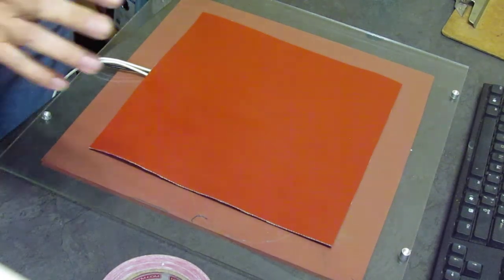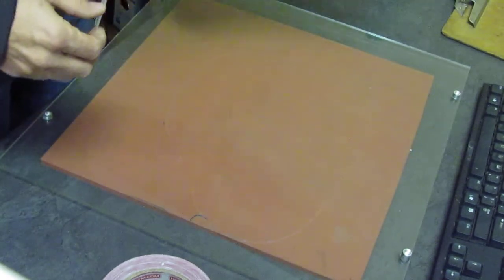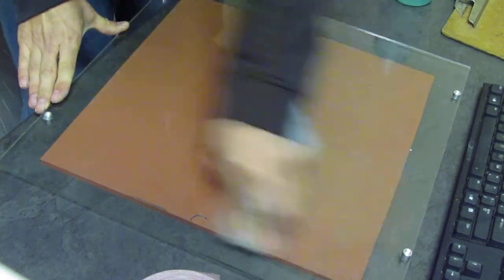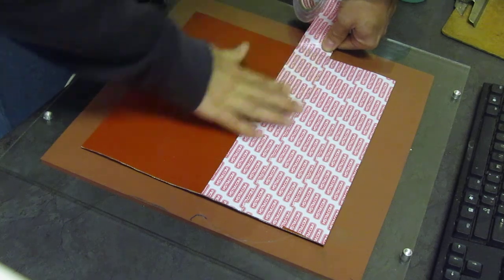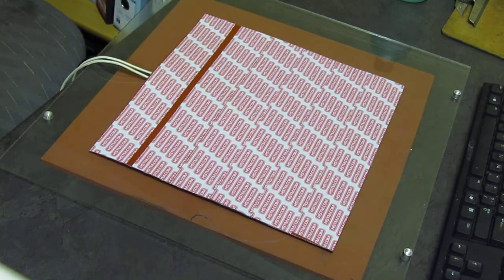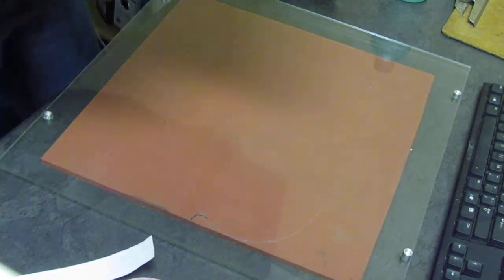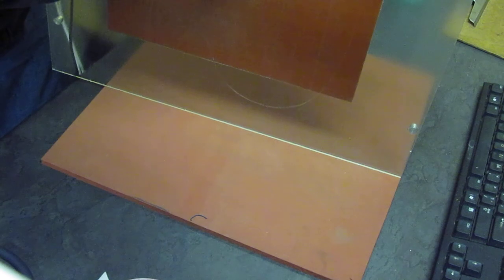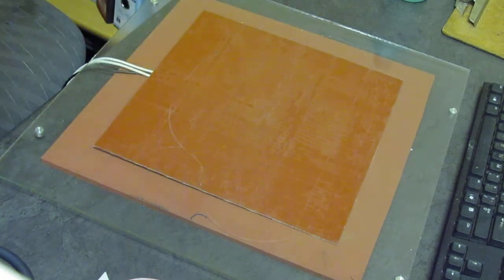Heater pad sticking to glass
How to stick your silicone heating pad to a glass build plate.